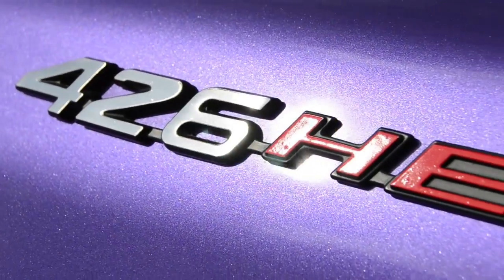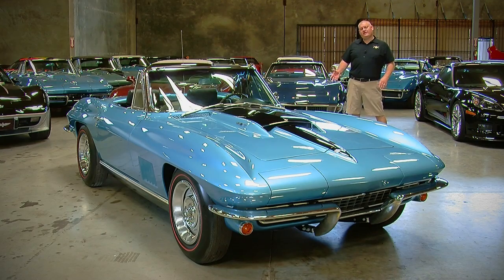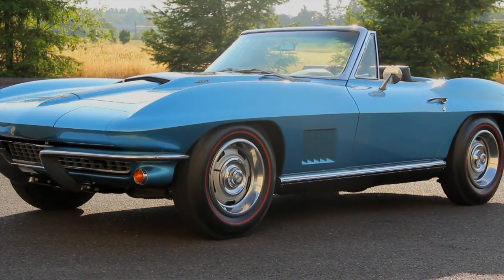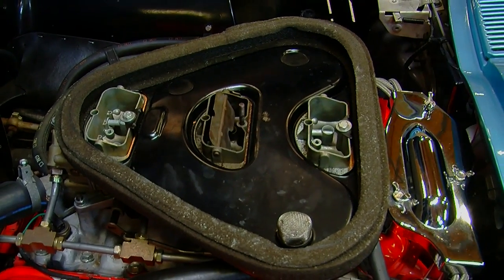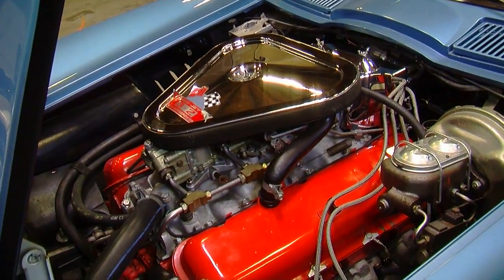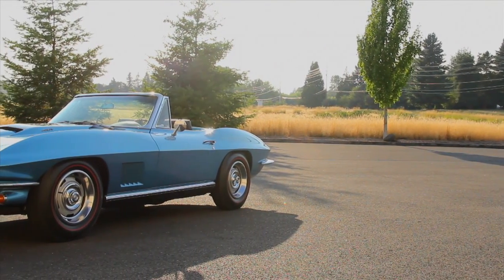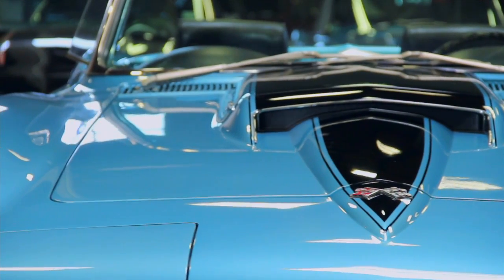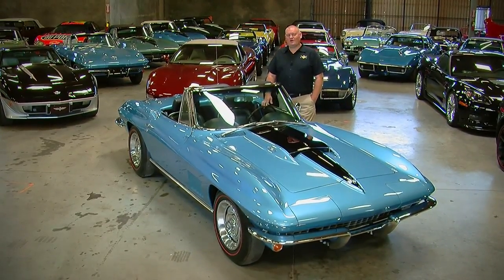Muscle Car Of The Week Video Episode #145: 1967 Corvette 427 / 435 Roadster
- The 1967 Corvette was the last year for the body style, and this week, we're playing with a 435 HP 427 Corvette Roadster in beautiful Marina Blue from The Brothers Collection.